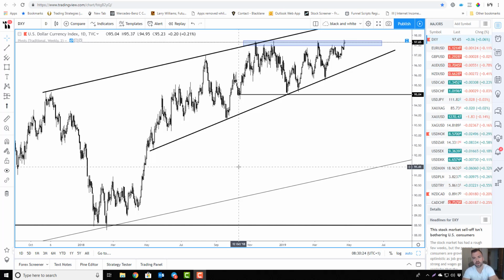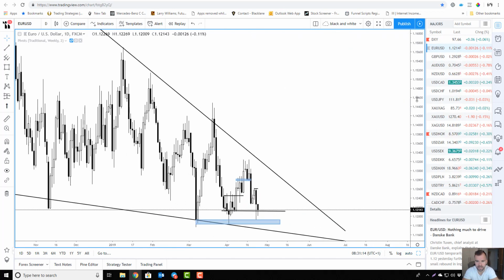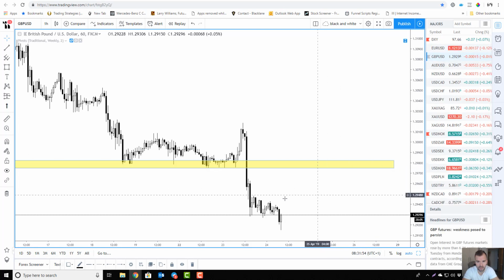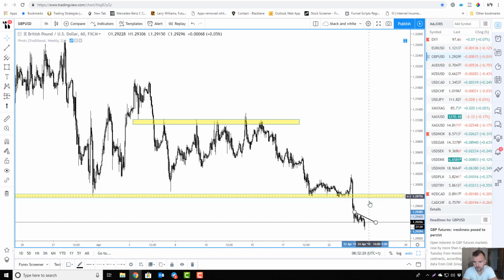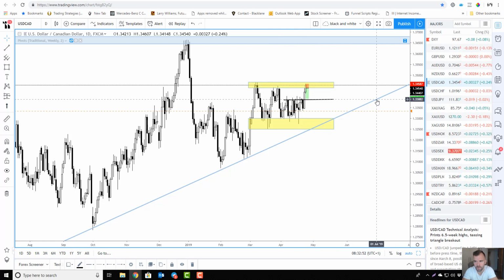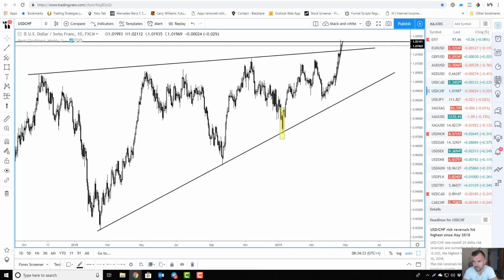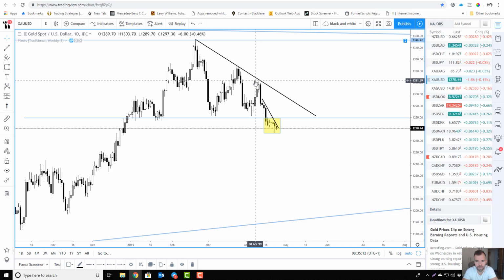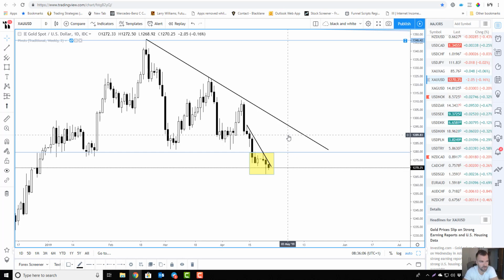Forex Round-Up 24th April- Trade & Train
Today we run through all the markets of interest and why.
The Dollar Index at key levels and with better than forecast earnings reports why the USD got a boost yesterday, was this the final push before we see the USD bears come in?
Watch to see how we feel we can profit from the markets in te short term.